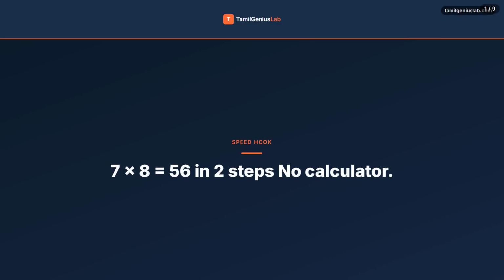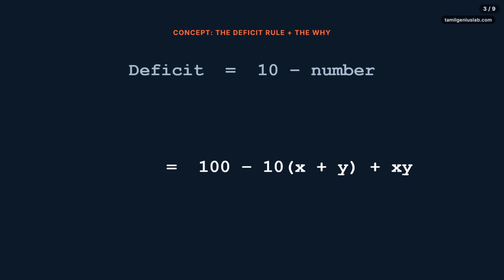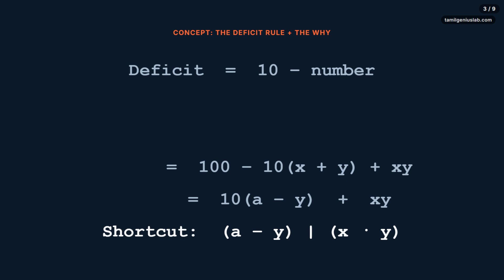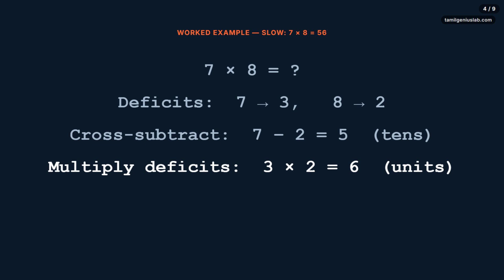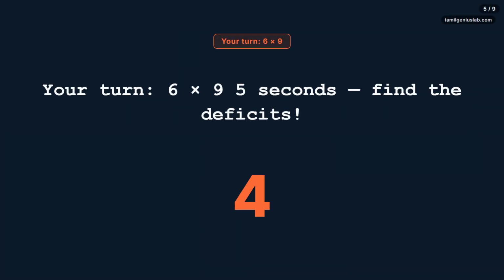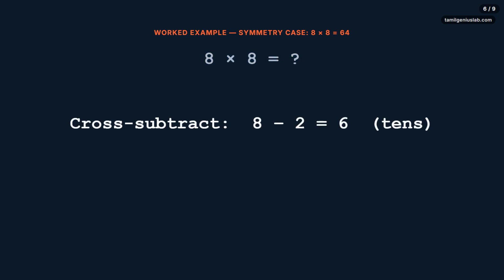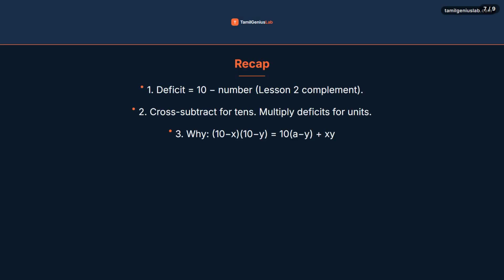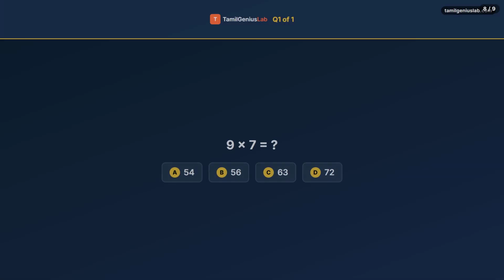Most Kids Memorise. Yours Will Calculate. Multiply Near 10 in Seconds (Free Math Tricks for Kids)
Your child computes 7 × 8 in 2 seconds — no memorisation, just one rule. Vedic Maths Lesson 5 introduces the deficit trick (Nikhilam Sutra) for multiplying any two numbers near 10. We derive the algebra so the pattern actually sticks, not just sticks for the test.

What's inside:
- The 3-step recipe: find the deficits, cross-subtract, multiply
- Why it works — the algebra (10 − x)(10 − y) = 10(a − y) + xy
- 7 × 8 = 56 walked through digit by digit
- Practice: 6 × 9 in 5 seconds
- Quick check at the end

Parent tip: After watching, ask your child WHY the tens digit equals the cross-subtraction. If they can explain it, the pattern is wired. If they only know the recipe, replay this scene tomorrow — sleep helps the wiring stick.

Prior lessons in this series:
Lesson 1 — Why Vedic Maths Beats Memorising 1000 Math Facts
Lesson 2 — All From 9, Last From 10 (Friend-of-9 trick)
Lesson 3 — Multiply Any 2-Digit Number by 11 in 3 Seconds
Lesson 4 — Square Numbers Ending in 5 in 2 Seconds

Next: Lesson 6 — Multiply Numbers Near 100. Same deficit trick at a bigger base.

For: children aged 6–15 + their parents and educators
English narration with parent guidance (first 30s addresses parents)